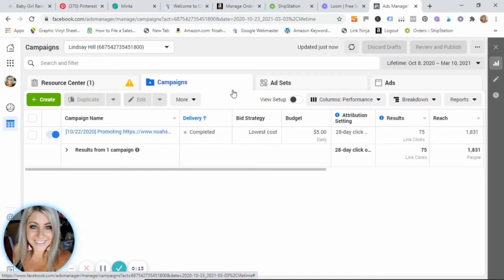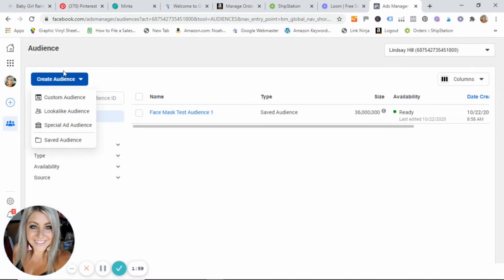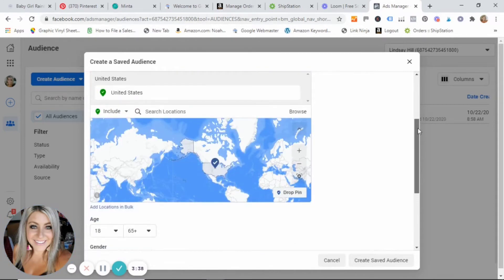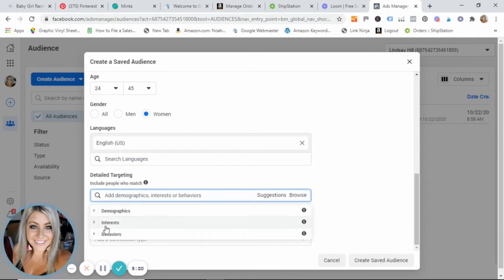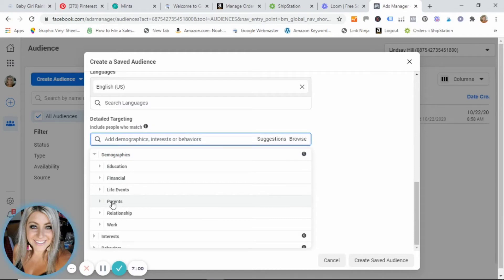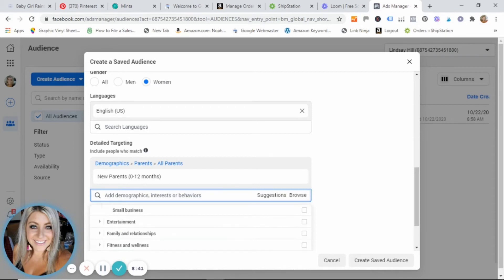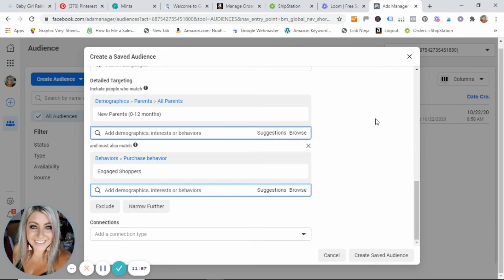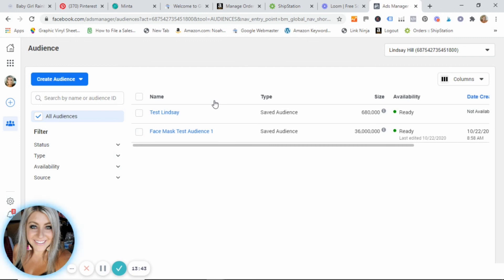Facebook Audiences: How To Target Your Ideal Audience That Converts in 2024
Dive deep into setting up targeted audiences for your Facebook ads, a crucial step in maximizing your ad spend and reaching the right customers. With timestamps for easy navigation, you'll learn the ins and outs of audience targeting, from demographic specifics to detailed interests and behaviors.

In this tutorial, we cover:
✅ Understanding the importance of targeted audiences.
✅ Step-by-step guide to creating custom audiences.
✅ Location, demographic, and detailed targeting options.
✅ Tips for refining your audience for maximum effectiveness.
✅ Practical examples and strategies for different businesses.

Whether you're a seasoned marketer or just getting started with Facebook advertising, this tutorial offers actionable insights to elevate your ad campaigns. Don't miss out on reaching your ideal customers – master audience targeting today!

00:00 Intro
01:03 Getting Started
02:55 Creating Your Audience
3:20 Location Targeting
4:35 Demobgraphic Targeting
5:40 Detailed Targeting